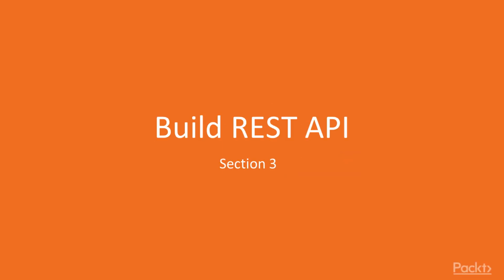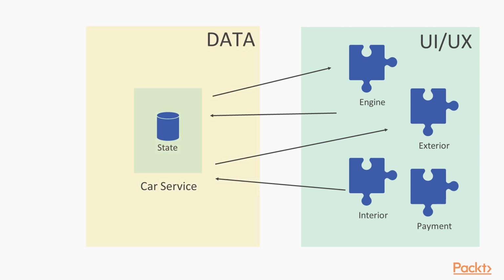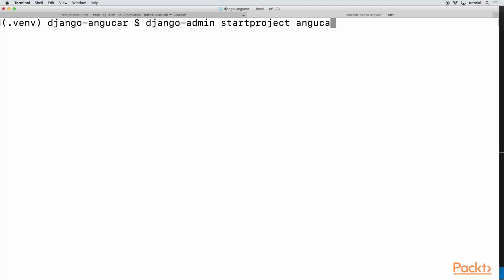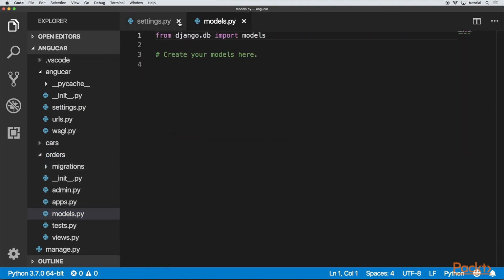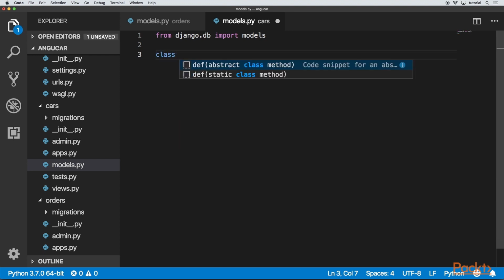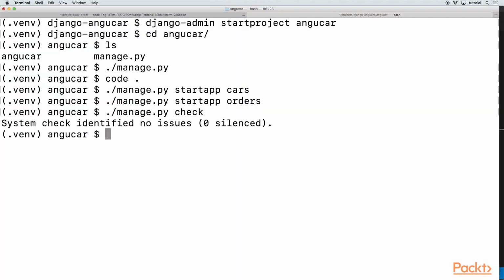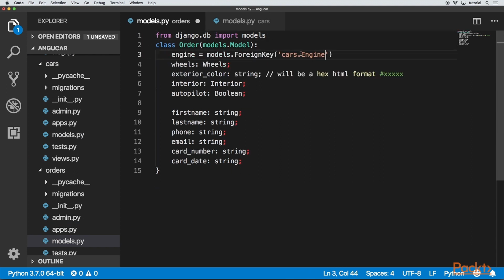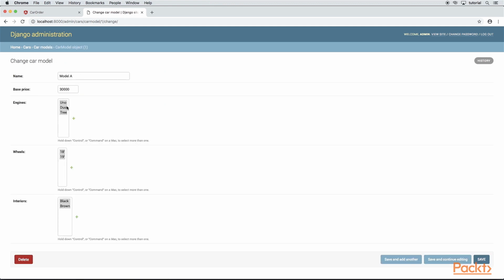Learning Angular for Django Developers : Django Project and Models | packtpub.com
This video tutorial has been taken from Learning Angular for Django Developers. You can learn more and buy the full video course